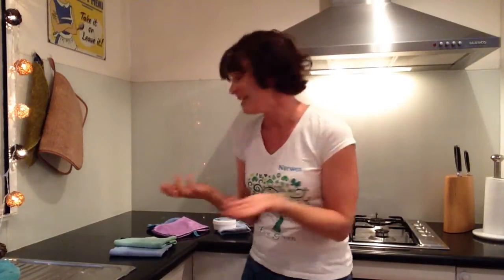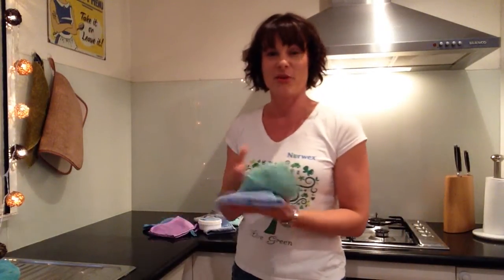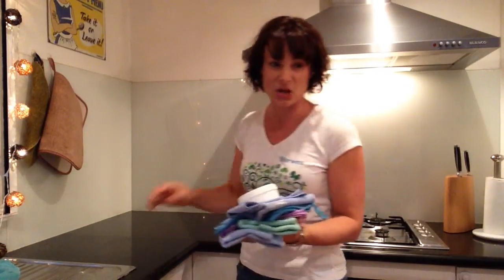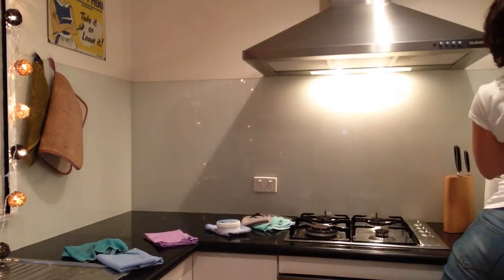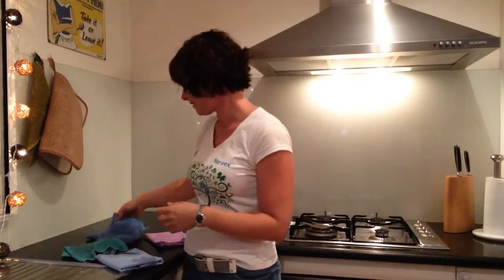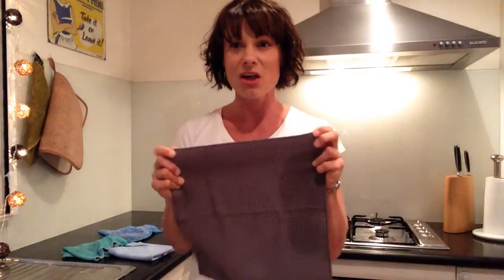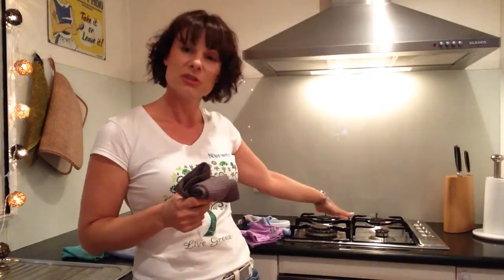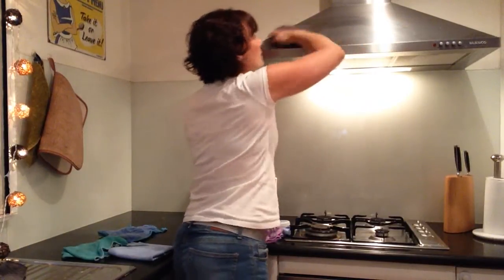Norwex Dream Starter Kit - Clean, Polish, Dust, Scrub, and clean up the Kitchen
The Cleaning Products You've always wished for! You can't go wrong with the Norwex Dream Starter Kit.
They products WORK (fast), they replace harsh, harmful or smeary chemical cleaners, they save you lots of money, and they dramatically reduce the amount of time it takes to get your household cleaning jobs done. Wahoo!
Everything you need to Clean, to Polish, to Dust, to Scrub, and to clean up the Kitchen in a jiffy.
(If you want what you need for the Floors and the Car, we can help with that too!)
Save 30% when you buy this kit for just AU$139.25/NZ$162.15.